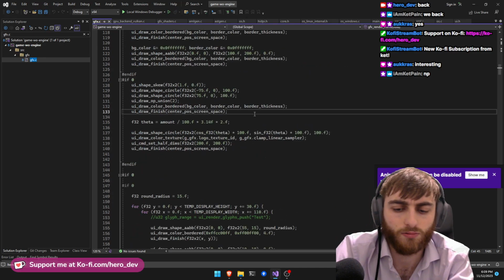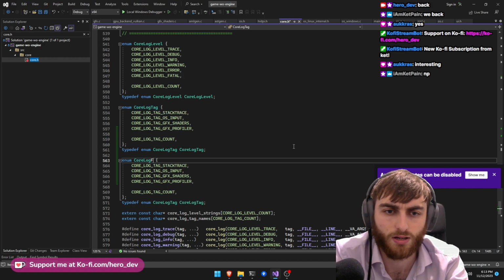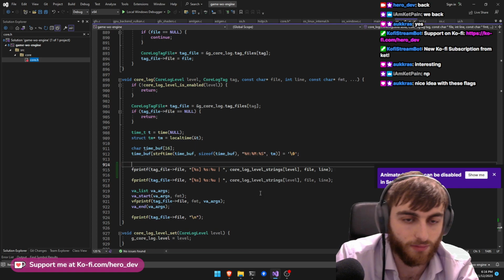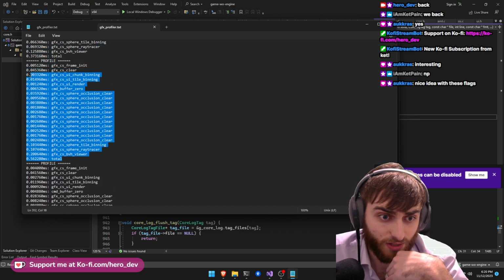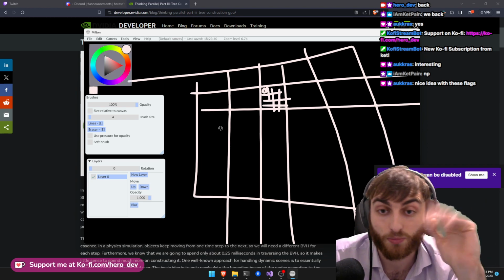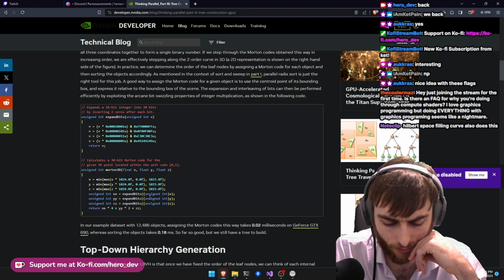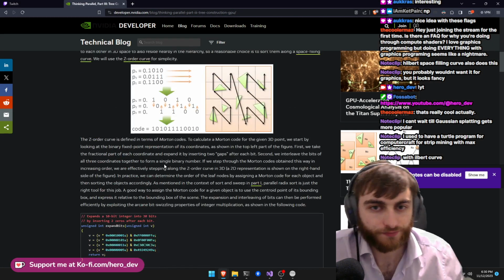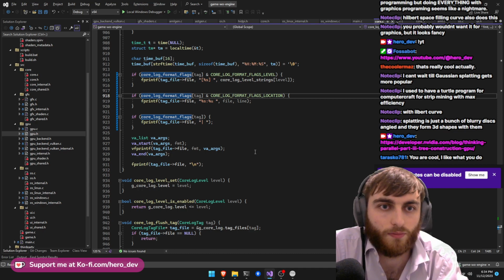GPU BVH Generation part 2 | Game W/O Engine Day 57 | C | Vulkan | Linux & Windows